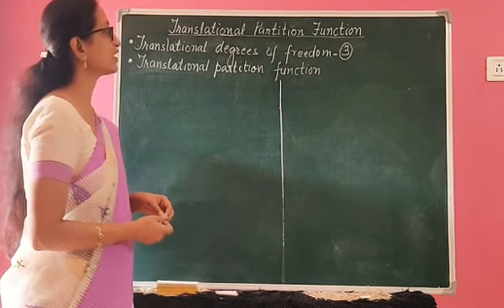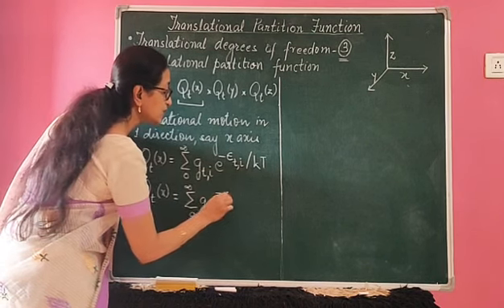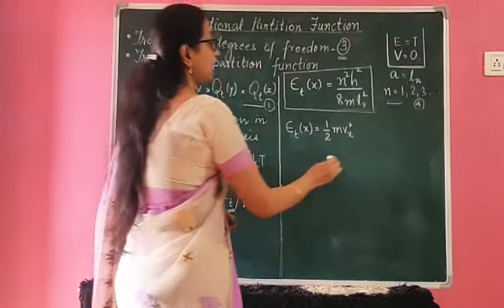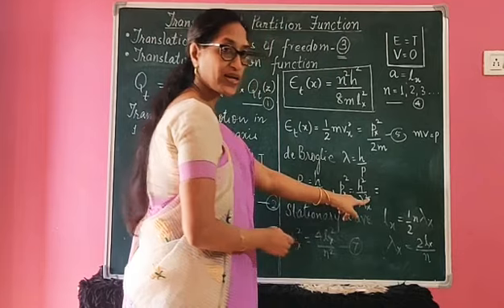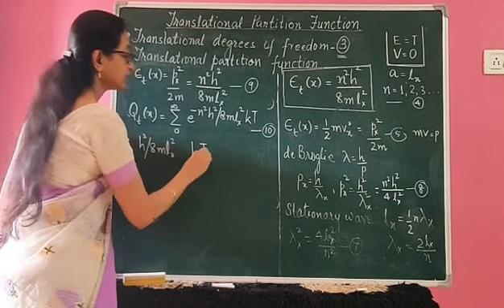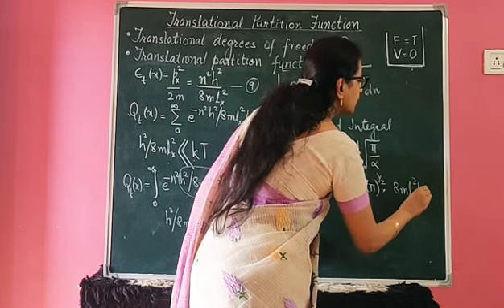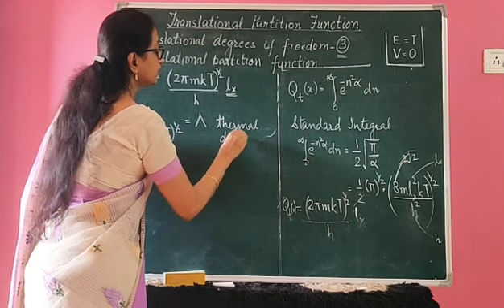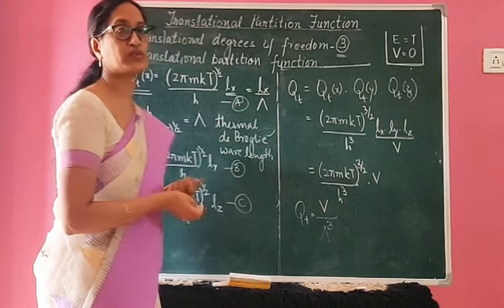Translational Partition function